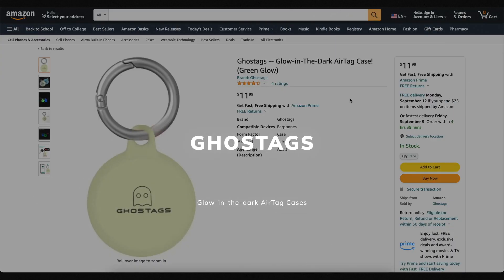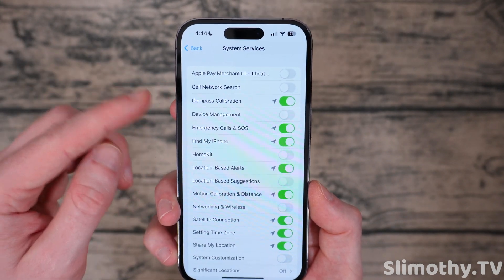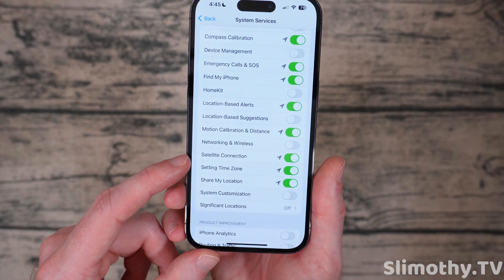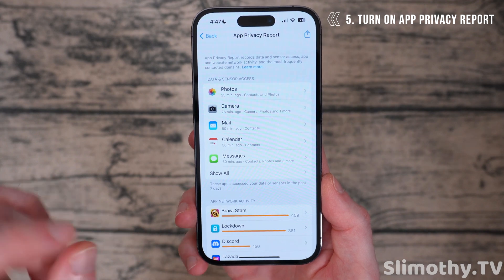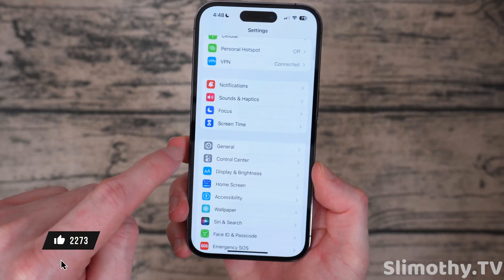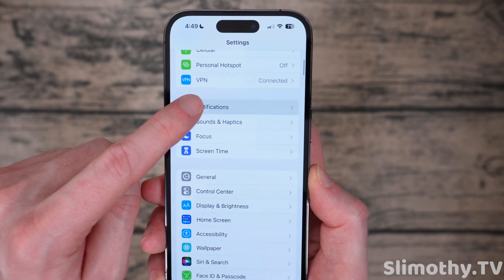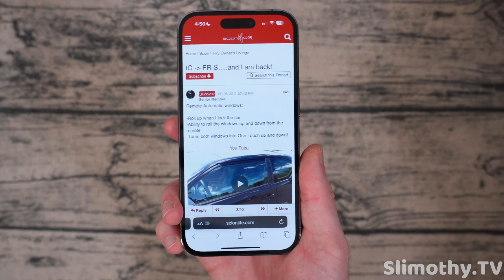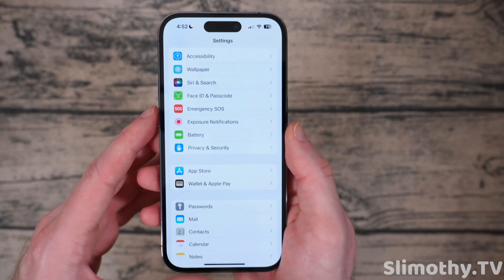iOS 16 Privacy Tips & Tricks! // Change These iPhone Privacy Settings Now!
In this video we go over the BEST iOS 16 iPhone Privacy Tips and Tricks. Some of these secret iPhone privacy tips can also help you save battery! If you're looking for the highest level of privacy and protection from ads and other trackers on your iPhone, you need to watch this video. We show you how to increase your privacy on your iPhone very easily. There are System Services that you should disable, personalized ads, certain location services, Cell Network Search, Networking & Wireless, Location-Based Alerts, Signification Locations, routing analytics and MORE! Learn about the App Privacy Report too. We also discuss the iOS app Lockdown, AdBlock Pro, AdGuard Pro, StopTheMadness, Noir, Vinegar, and Baking Soda.

We show you the settings you need to change now on your iPhone 14 on iOS 16 to preserve your privacy. Change these privacy and security settings now! Privacy Guides for iOS and iPhone, privacy tips and tricks for iOS and iPhone.